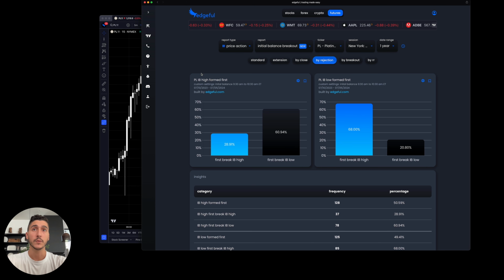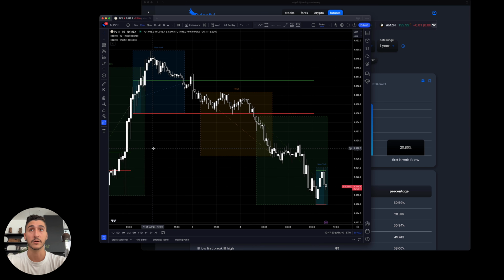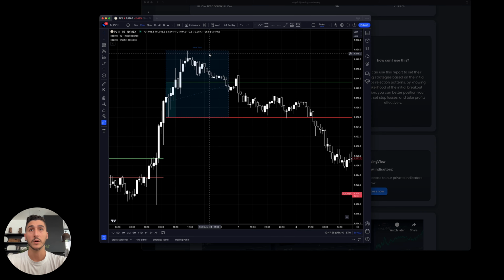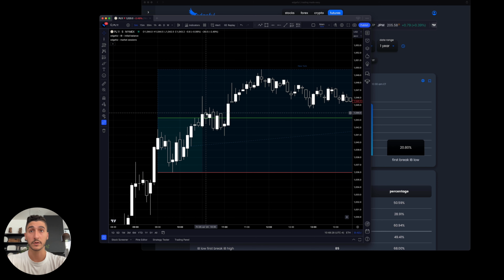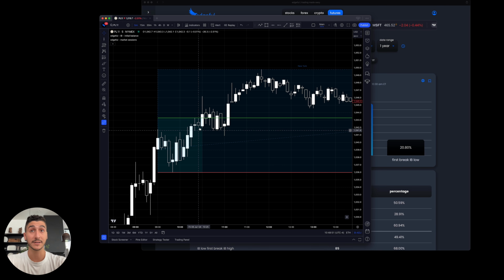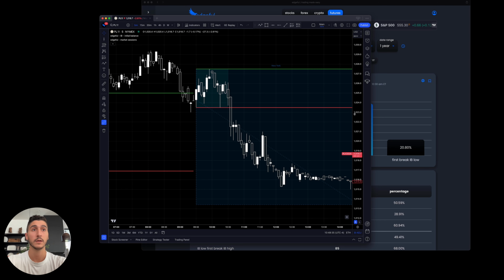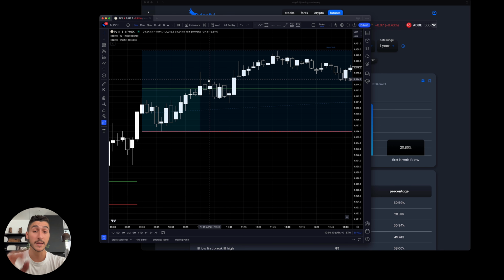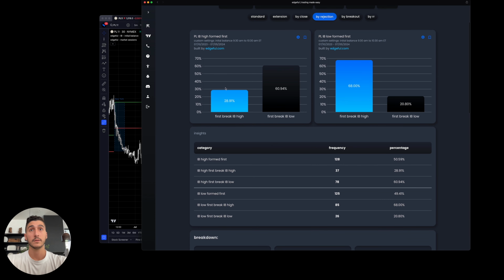WAIT One Hour After Market Open To FIND YOUR BIAS | edgeful